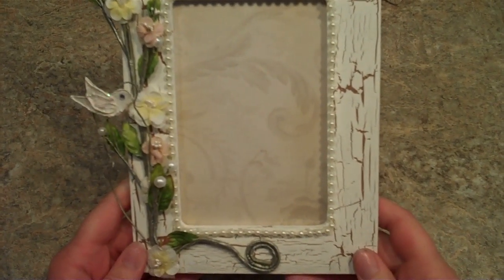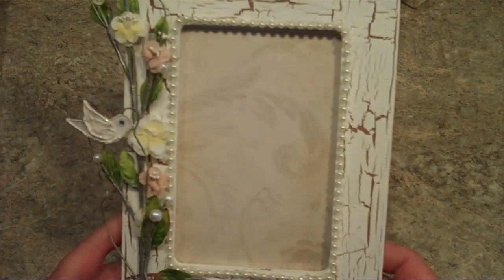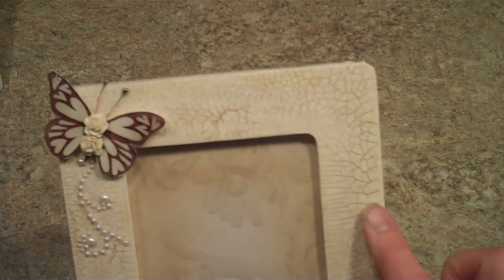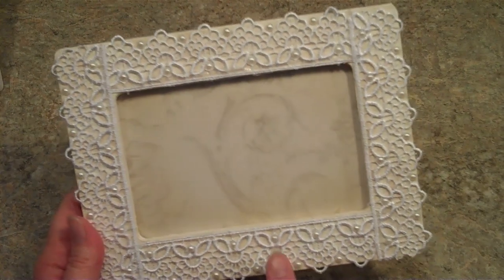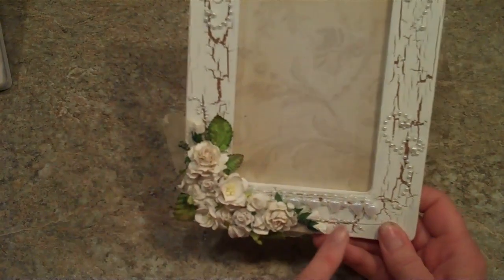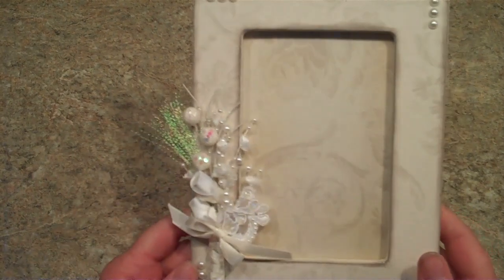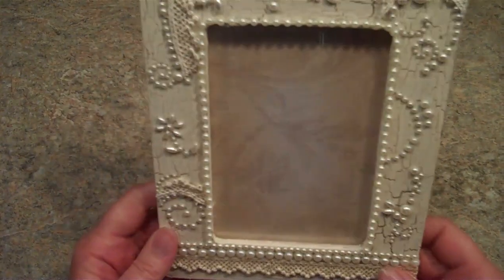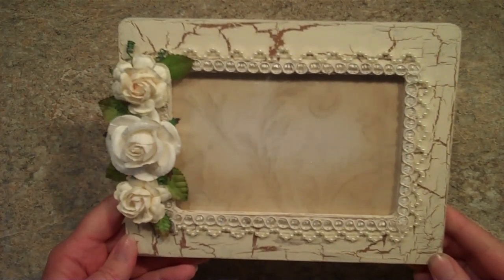Altered Wedding Frames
These are frames I altered for my daughter's wedding reception.  They sat on the tables with her Bridal Portraits in them.

[IMPORTANT DISCLAIMER] The content of this Video is intended for ADULTS only! Many Tools used in my videos are dangerous and unsuitable for children, experienced adult crafters only!! Thanks-